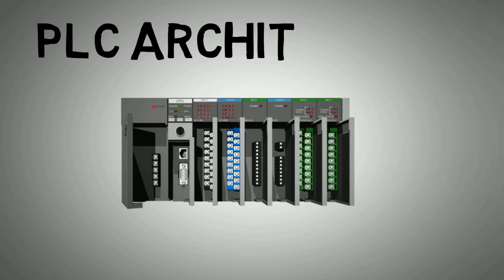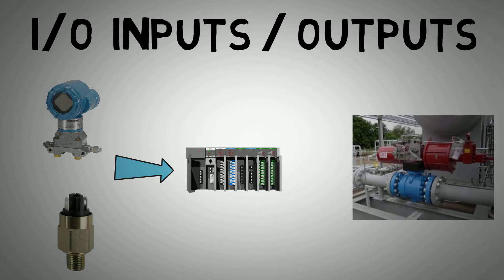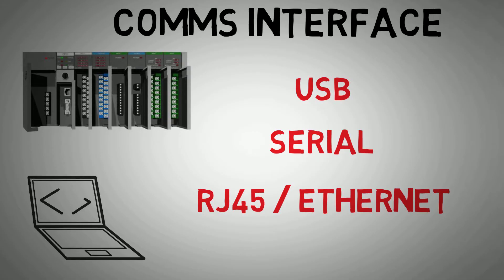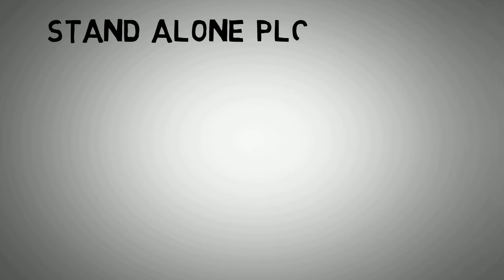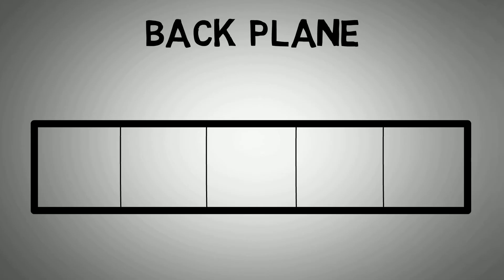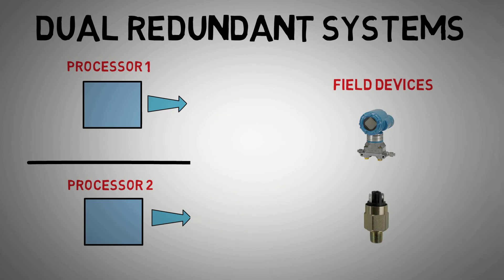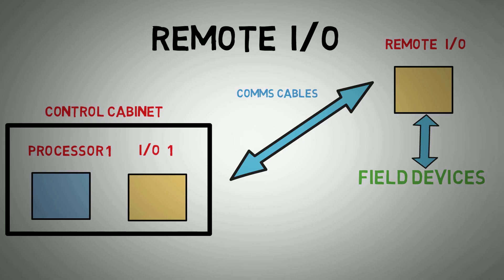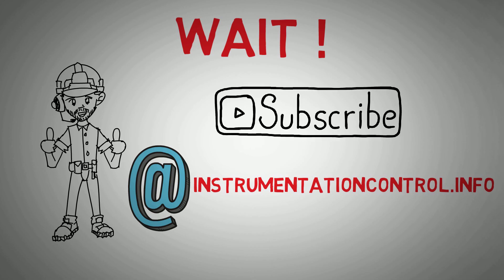PLC Basics for Beginners Part 2 - [ PLC Architecture ]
In this video I'm going discuss PLC architecture . PLC system design can vary. I explain all the hardware and components that make up PLC architecture. From processor configurations / Comms interfaces and input output setups.